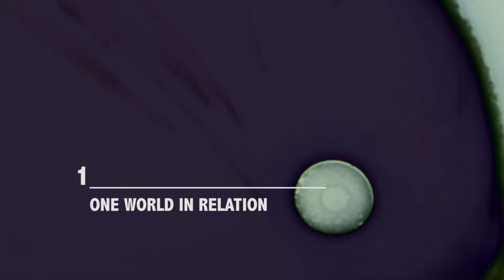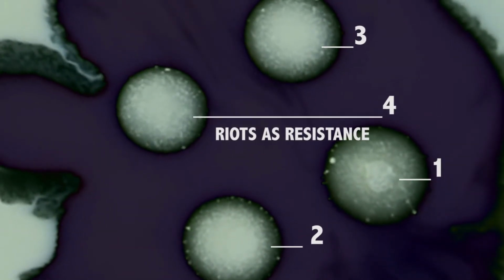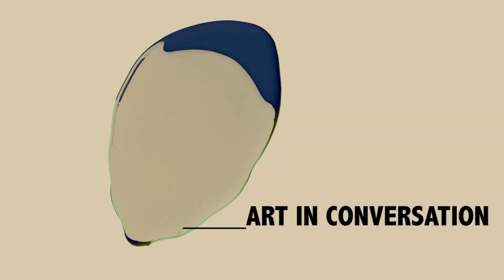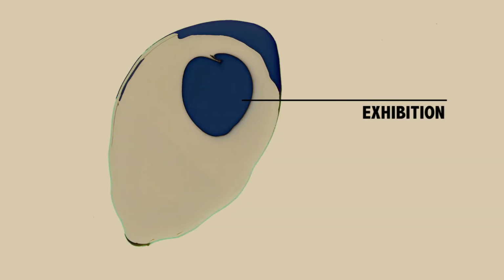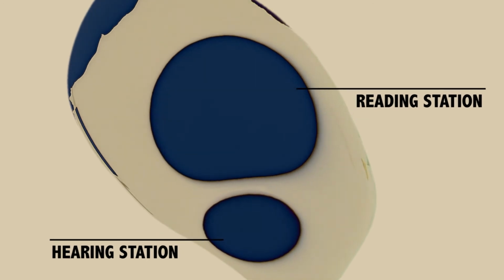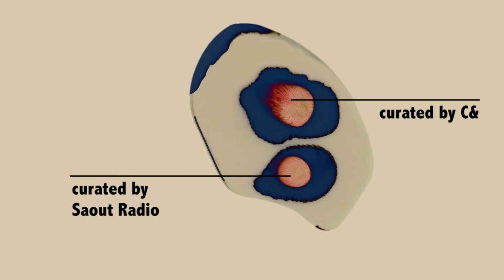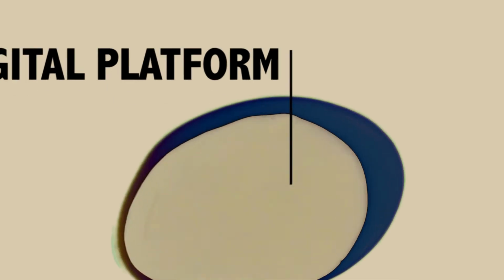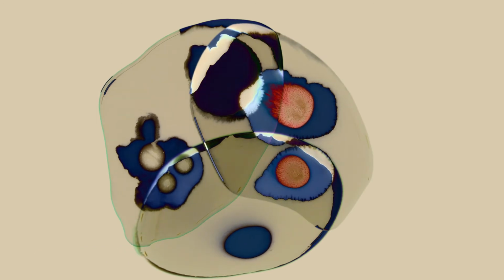Presenting "Untie to Tie"